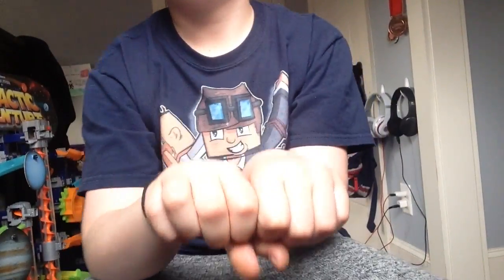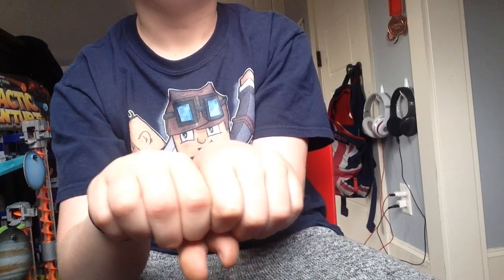3 Hand Tricks